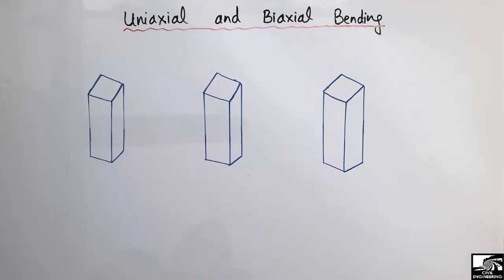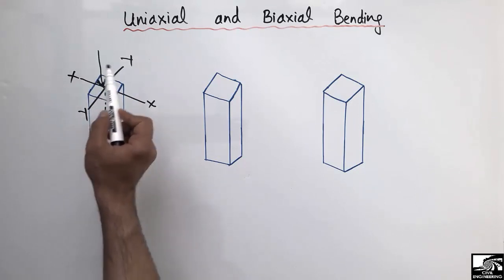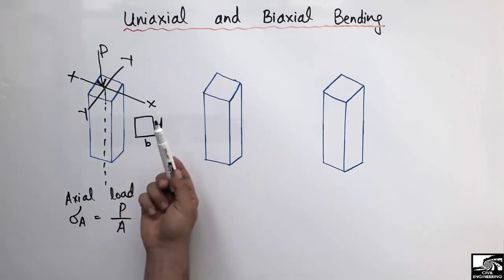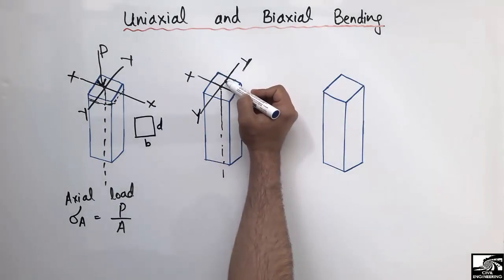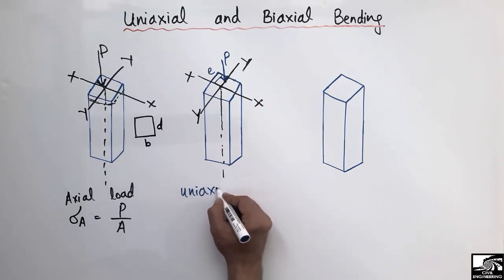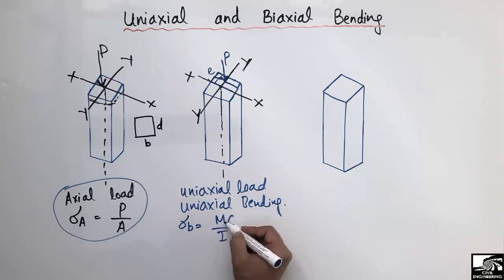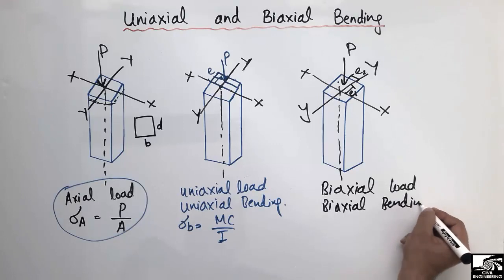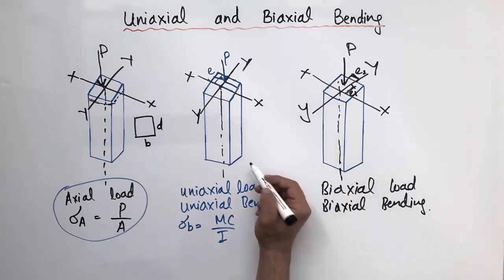Difference between Uniaxial and Biaxial bending in Column.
This video shows the difference between Uniaxial and Biaxial bending in columns. Load that is acting in the center of column creates no eccentricity and only creates axial stresses that is compressive stresses while when the load acts away from the centre of the column, it creates bending stresses in the column so depending on the eccentricity it can be either Uniaxial or Biaxial eccentricity.

Uniaxial bending in column
axial stresses in column
biaxial bending in column
eccentricity in column